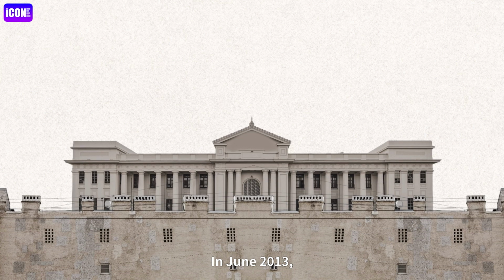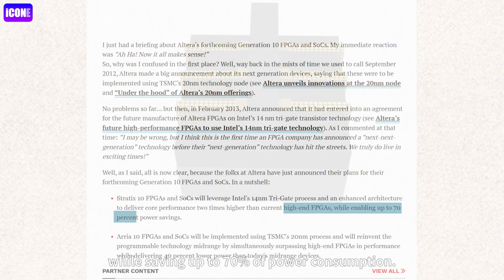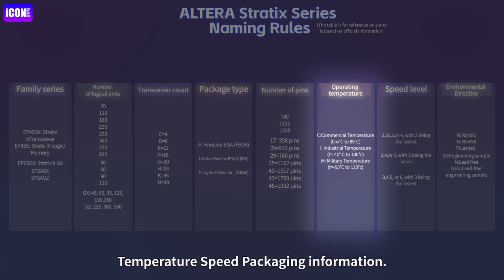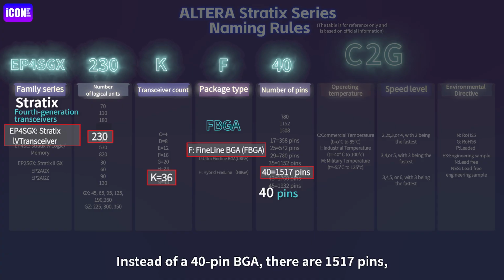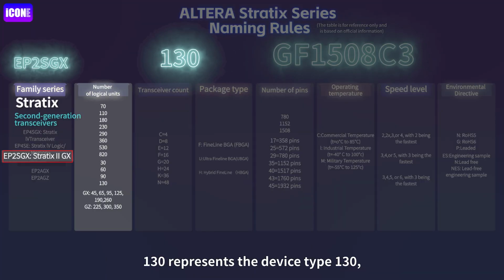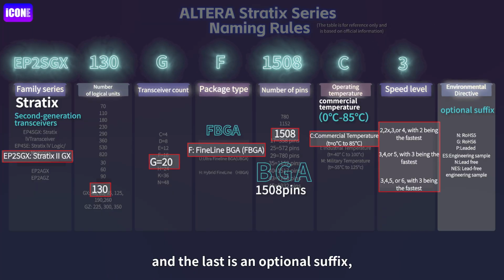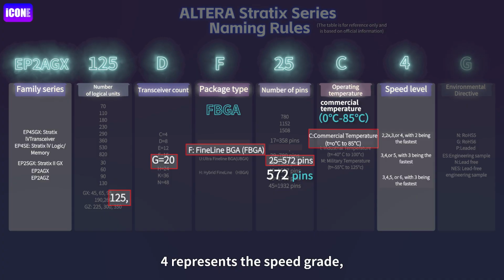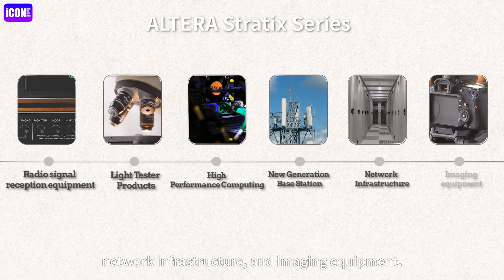ALTERA Stratix Series Naming Rules FPGA microcontroller | Iconechip Website